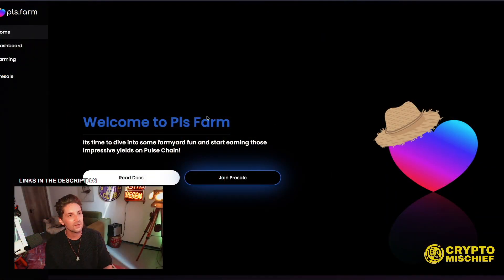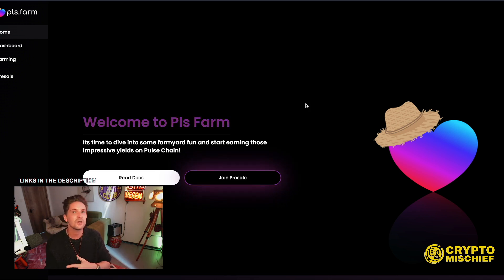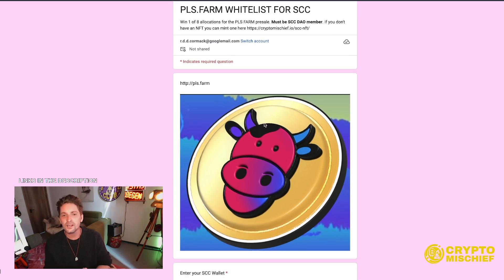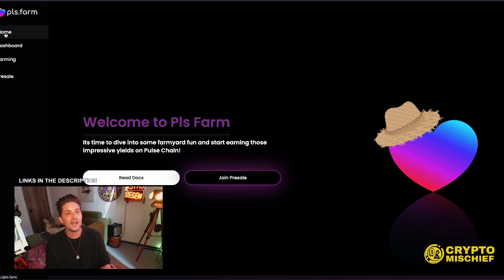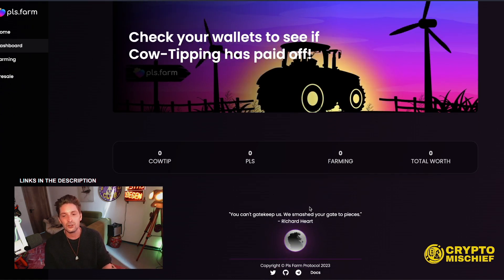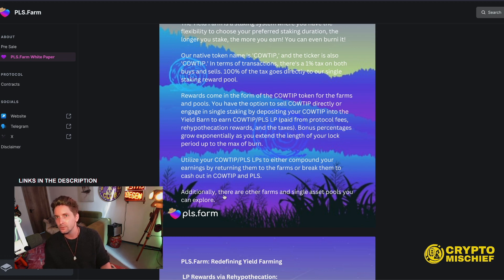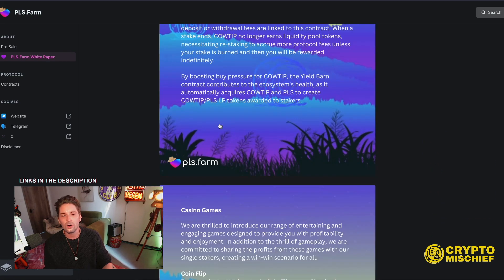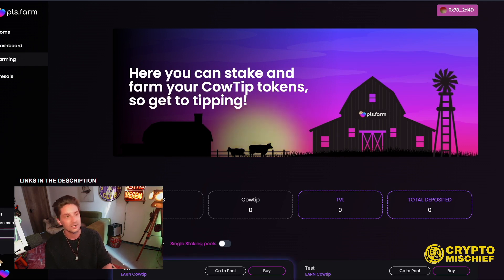BIG PULSECHAIN PRESALE OPPORTUNITY